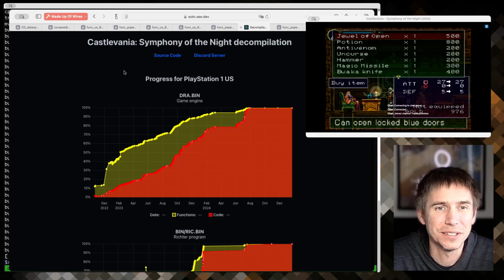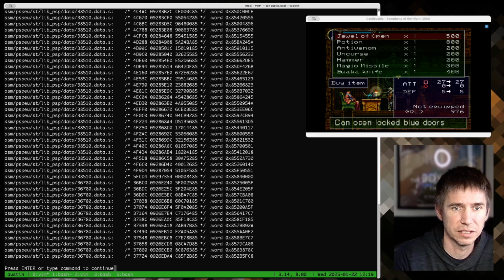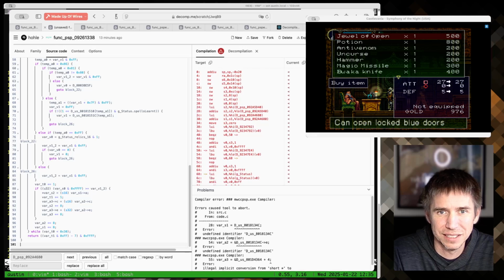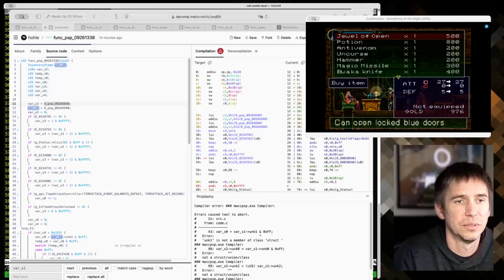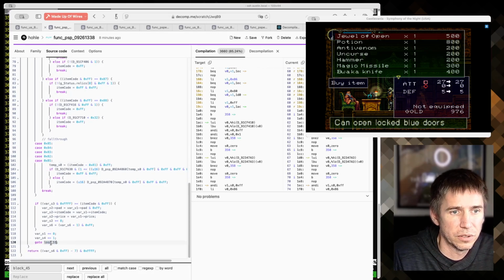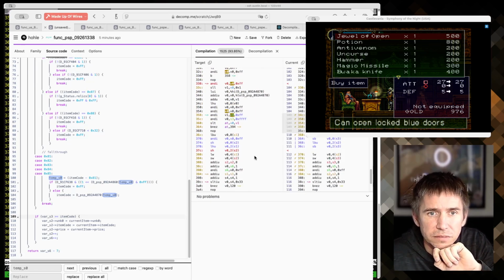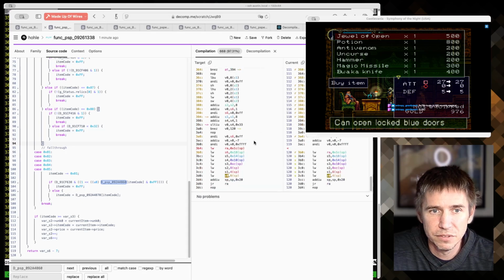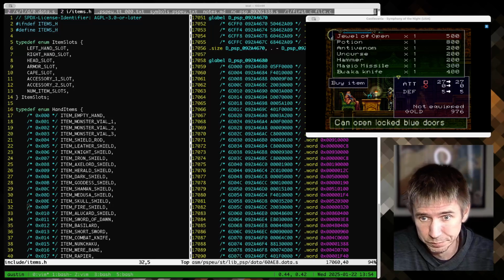Decompiling Castlevania: Symphony of the Night - 2025.01.22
In this video:

* Working on the Library Shop
* Getting Help from @mottzilla4858 and @eldri7ch from the randomizer community on the inventory structs